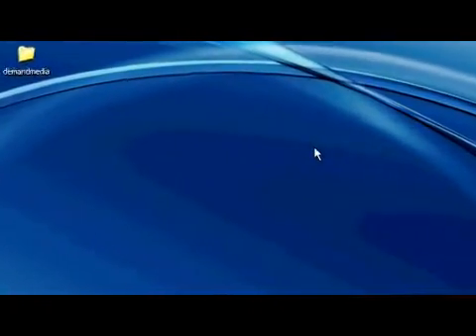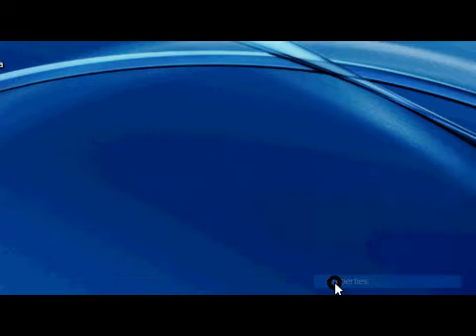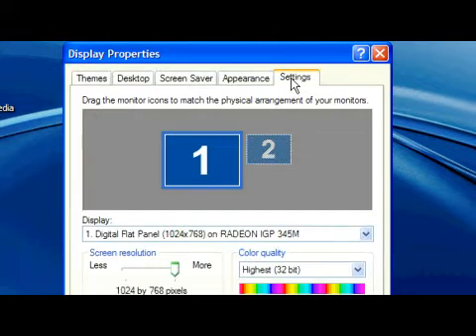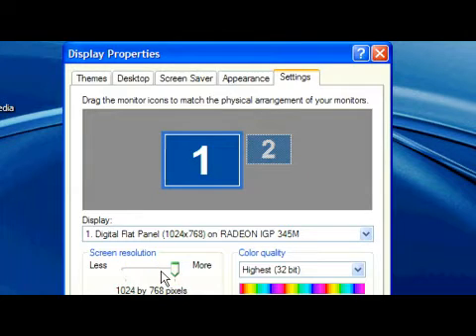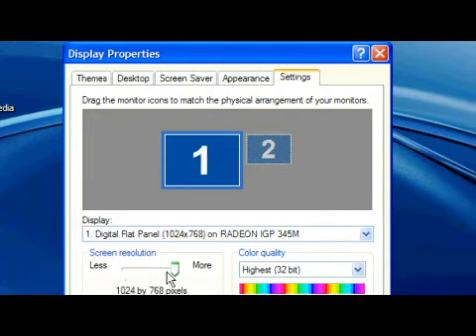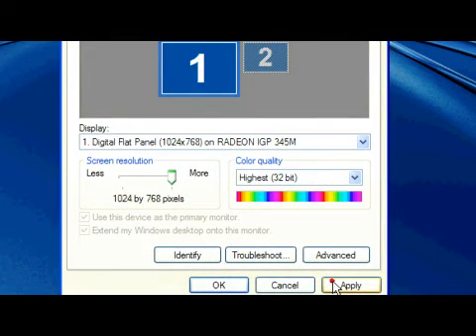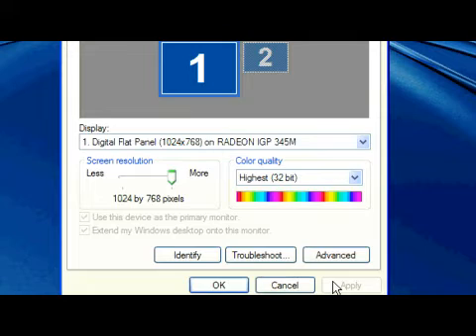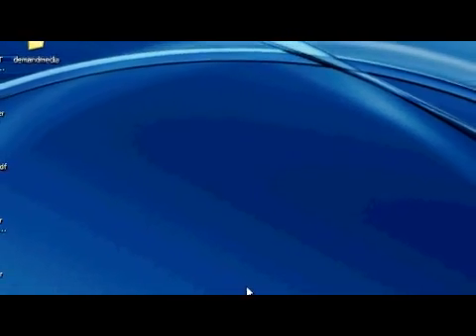Computer Peripherals : How to Adjust a Monitor's Resolution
Adjust the resolution of a computer monitor in the properties settings on the desktop. Change monitor resolution with the tips in this free video on computer peripherals from a professional computer hardware trainer.

Bio: James MacGregor is the training coordinator at InterConnection based out of Seattle, WA. He has been in the computer industry for six years.